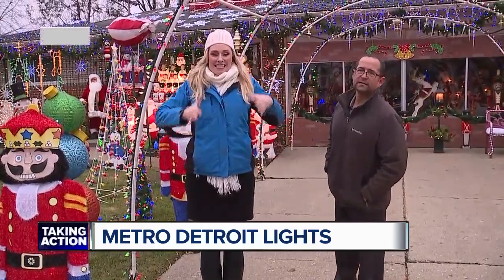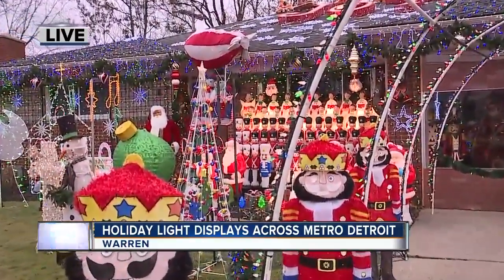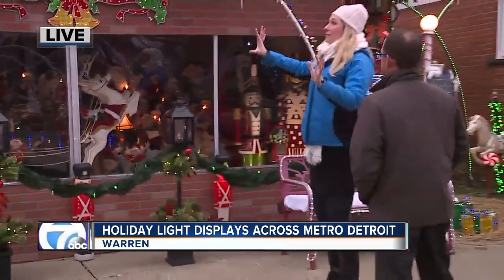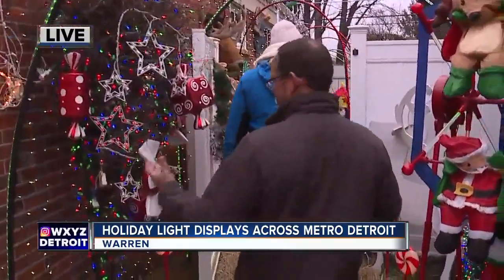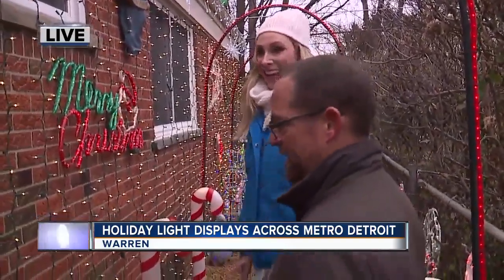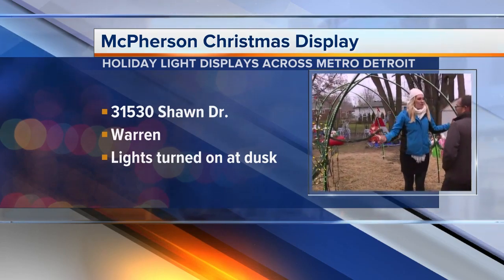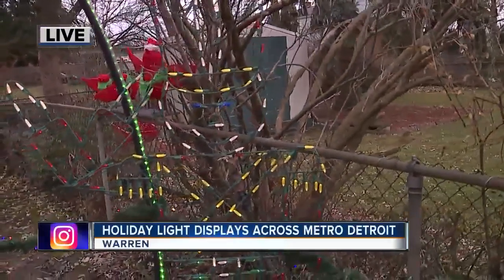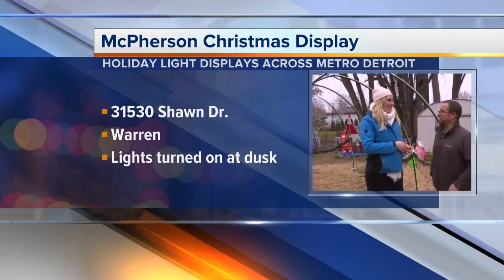Holiday Light Displays